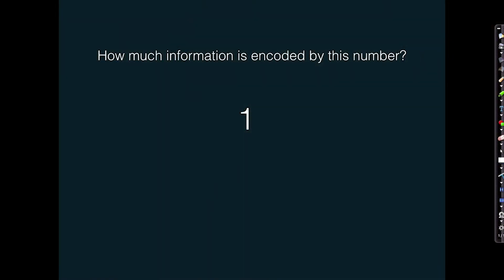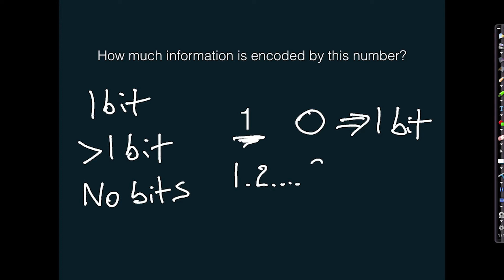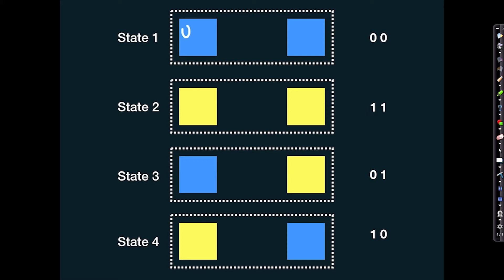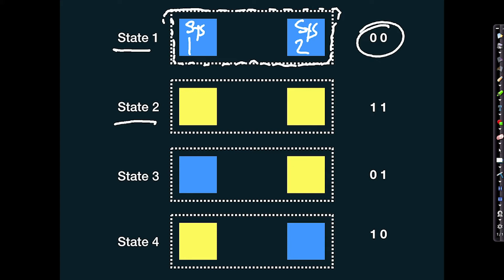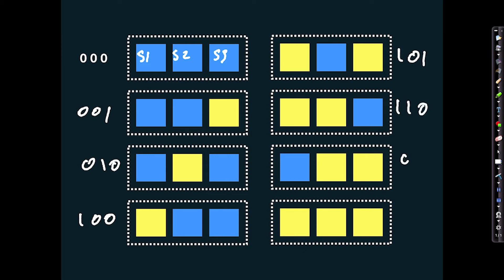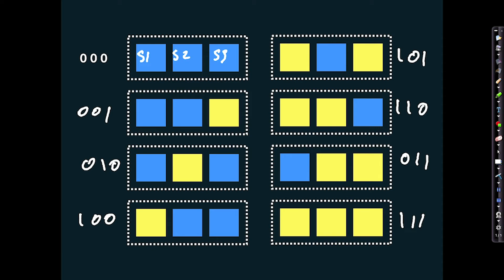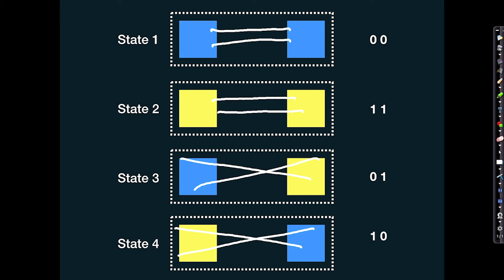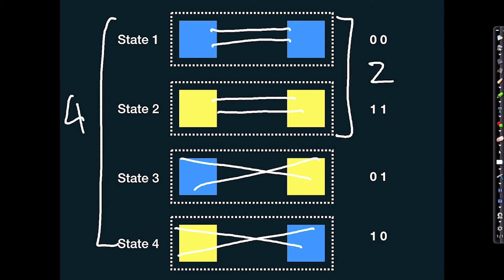Psychedelics and the Brain Master Course UNIT 2 Introduction to Information in Neuroscience LESSON 2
This unit — Introduction to Information— covers the important definition of information that will be a foundation for the rest of the course.

Virtual Tip Boxes (Thank you!!!):
Bitcoin:
1LtWN9RqvUEDfwx91DjCGASGFBqBa73YTy